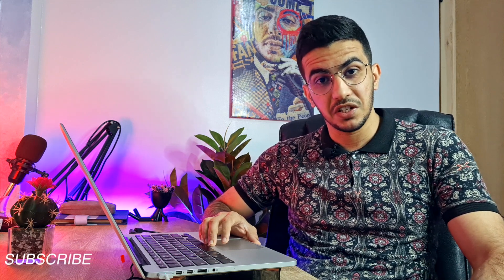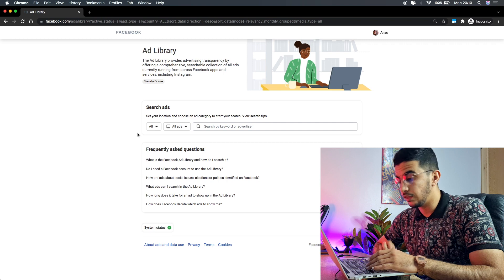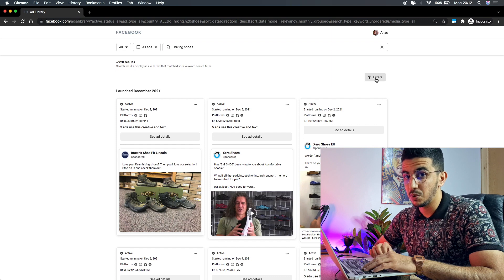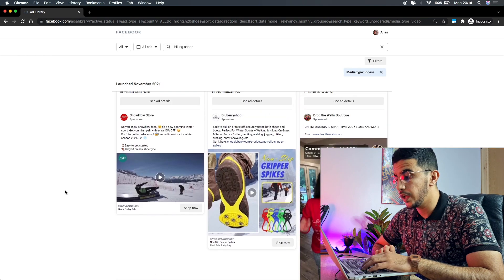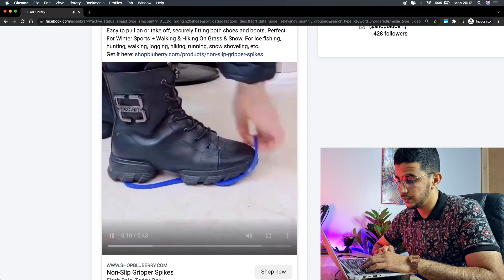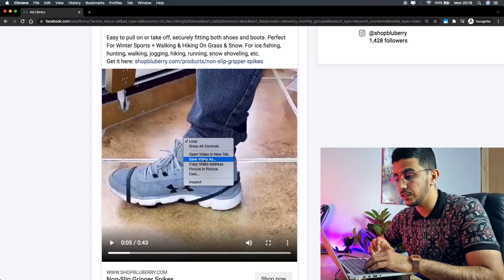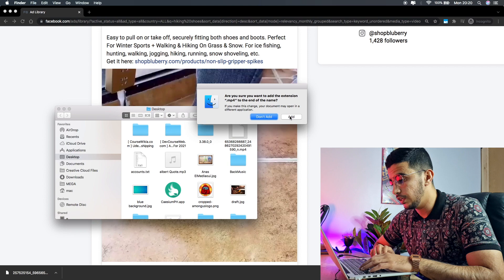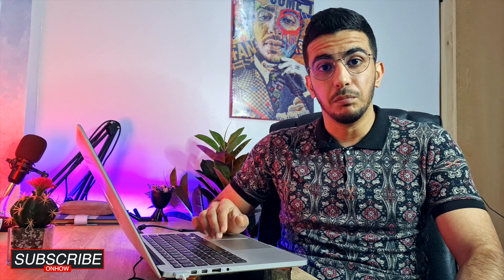How To Find Videos For Dropshipping Products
In this video i will show you how to find videos for dropshipping products easily so you can use them on your ads without having made a video for each product you want to promote because there is a lot of already made videos for you out there.
Making videos for dropshipping products can pricey and also time killing process and you just want to test that products so investing time and money in the video for that dropshipping product is not worth it because you don't know if its a winning one or not, So today i'll show you a simple trick on how you can find already made ads videos for dropshipping products and also how you can download those videos to use them on your advertisement campaign.
And also Aliexpress and dropshipping agents will not provide videos for their products and even if they did they will be just a showcase video of the products and not optimized for marketing so won't be useful for you either way, But no worries in this video i'll show you to find any product's video easily.